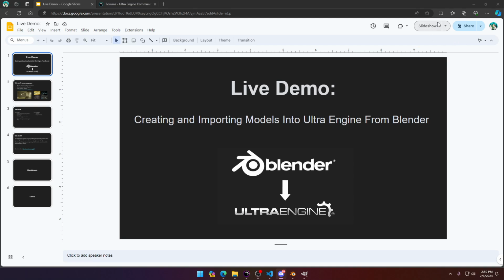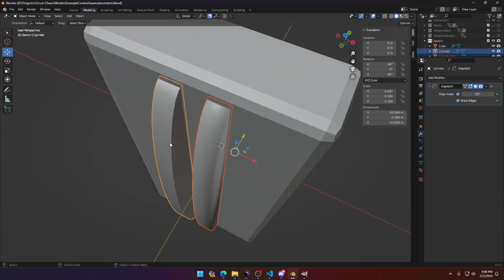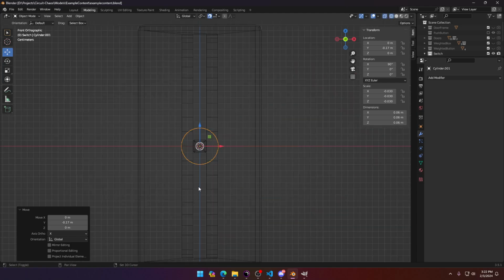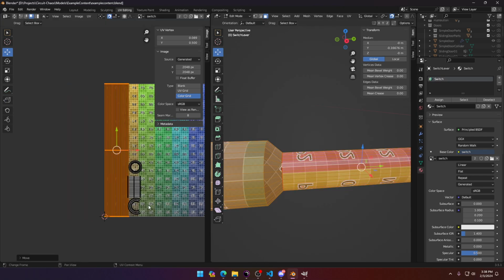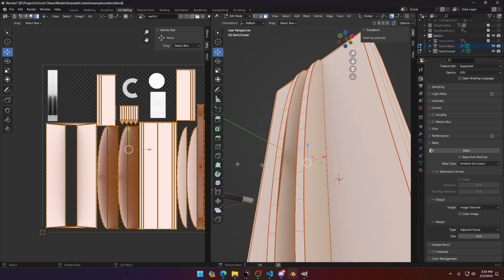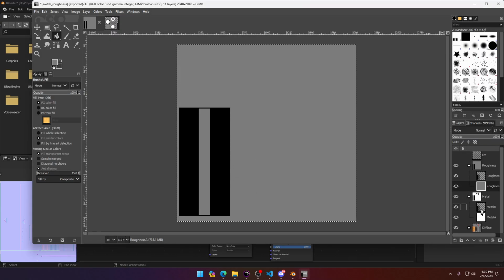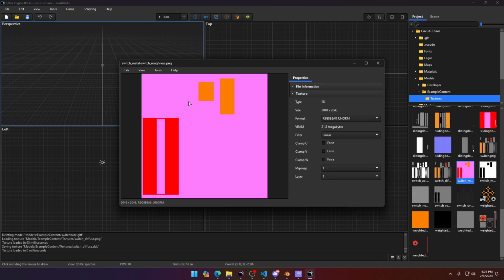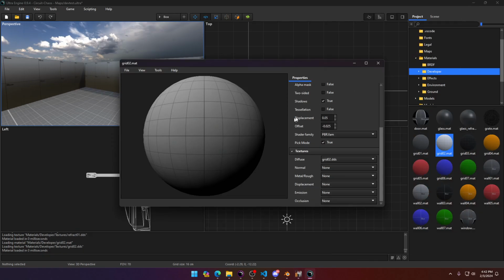Blender to Ultra Engine Modeling Pipeline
This special presentation by community member ReepBlue details the entire process of creating a model, texturing it, and loading it into Ultra Engine.